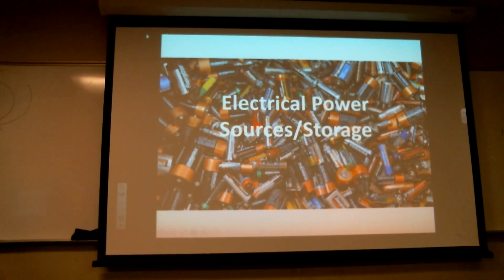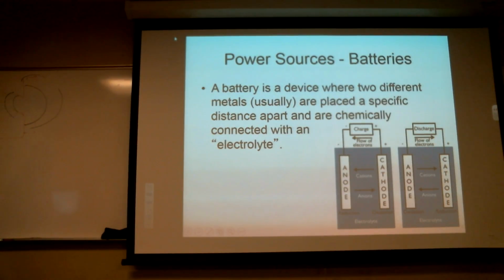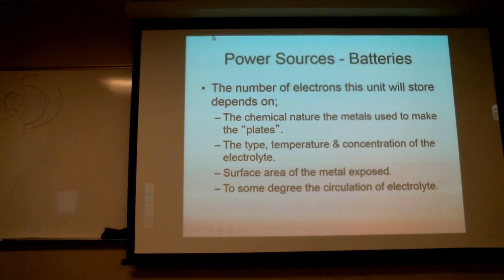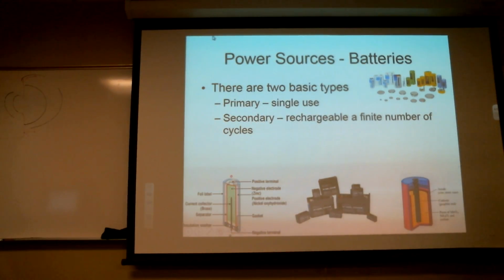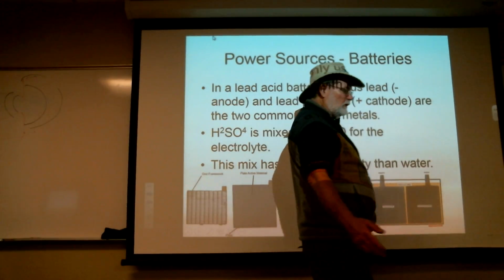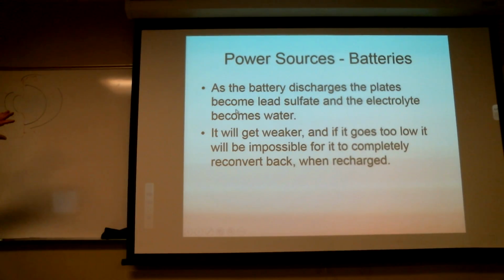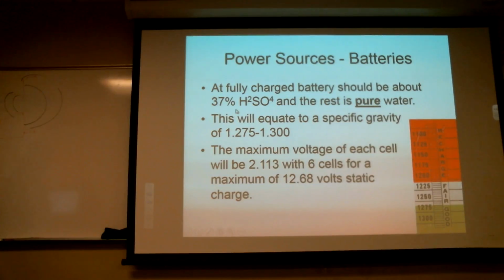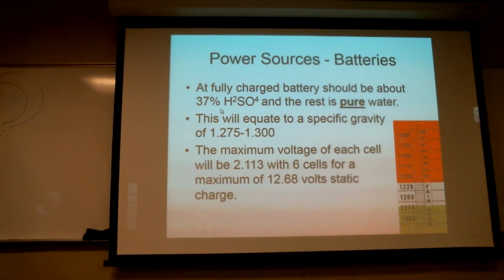PowerPlant electrical Lab Electrical Power Source and Storage Battery and Capacitor Part 1 of 1